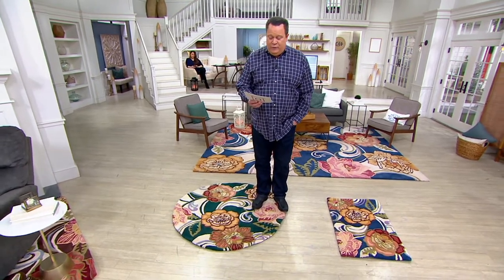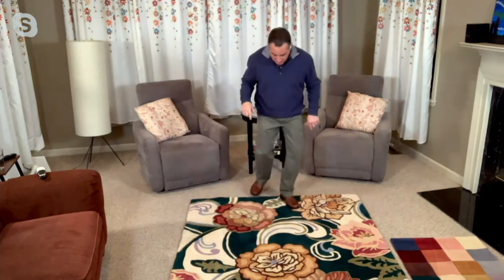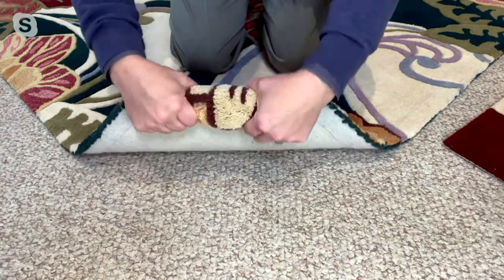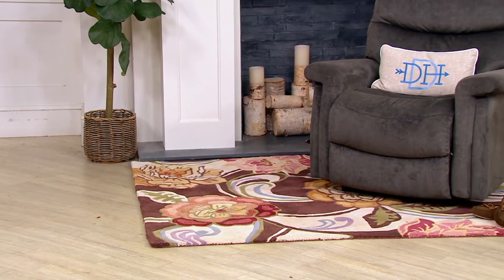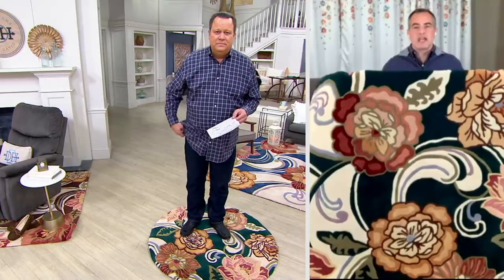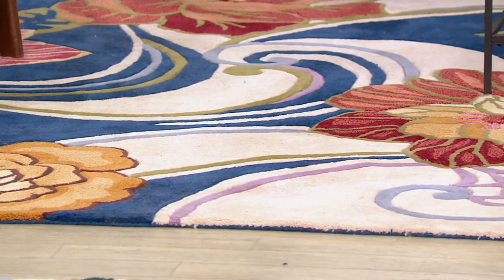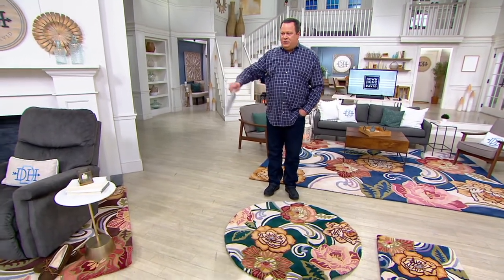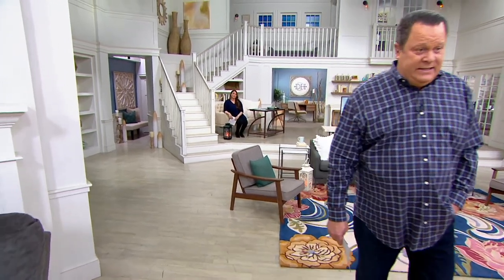Royal Palace Contemporary Floral Wool Rug on QVC